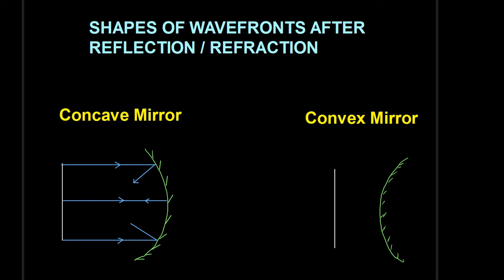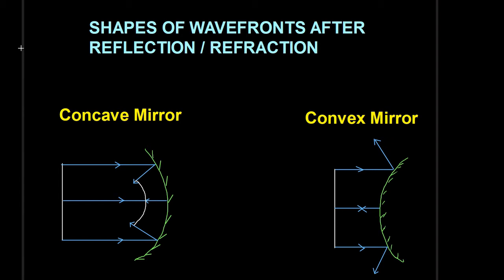Shape of wavefronts after Reflection or Refraction in Wave Theory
A video in Physics which explains the shape of wavefronts after reflection/ Refraction from different surfaces and media. It is done for the students of Higher Secondary Classes.